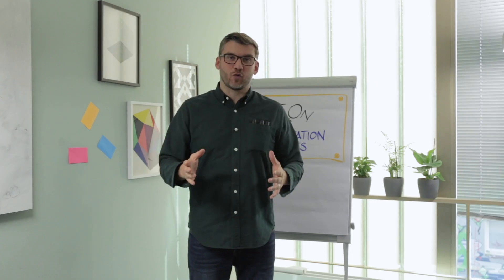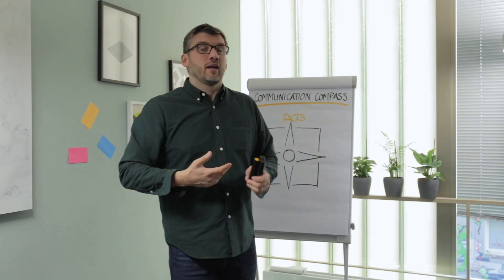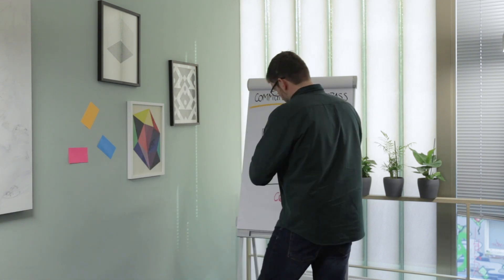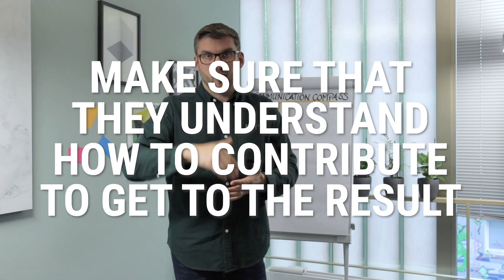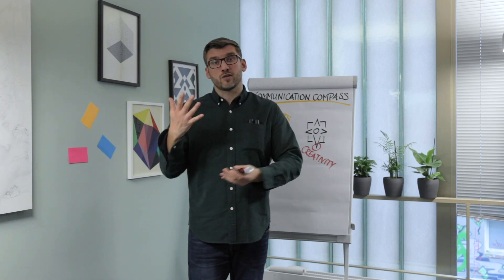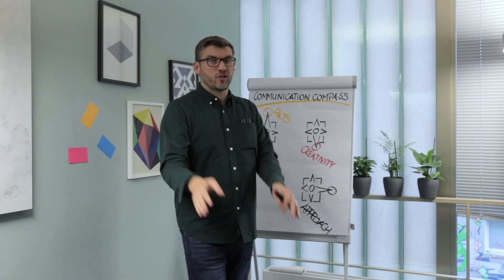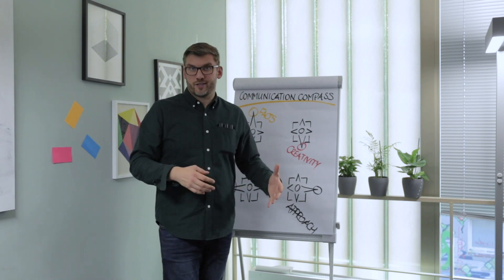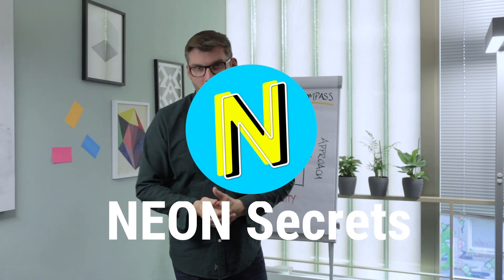How to navigate communication in teams - NEON Facilitation Secrets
If you want to read our medium article about this topic, check it out

Our last Sneak Peek introduced you to the 4 communication dimension of our NEON Communication Compass, which helps you  how to navigate your participants needs for a smooth Design Sprint or a workshop and how to respond to them on the communication level..
Here's finally the full version of "The Secret To Communicate With Difficult Participants" with our Head of Training Tomek!

Du möchtest deine Facilitation Skills steigern? Hier sind unsere nächsten 2 Trainings:

Digitale Energizer: Aufbau, Ablauf , Übungen und Hacks für mehr Interaktion und Energie in Online Meetings

⚡️ Umfang: 2 Stunden, Live-Training per Zoom und MURAL
⚡️ 100% Interaktiv mit Q&A.

Team-Facilitation: Teams in virtuellen Meetings souverän zu Erfolgserlebnissen und Ergebnissen führen

⚡️ Umfang: 2 mal 0,5 Tage, Live-Training per Zoom und MURAL

Was ist eigentlich Facilitation?

Facilitator:innen sind Expert:innen, die einer Gruppe von Menschen helfen, besser zusammenzuarbeiten, ihre gemeinsamen Ziele zu verstehen und zu planen, wie sie diese Ziele besser erreichen können.

Dabei bleiben die Facilitator:innen "neutral", d. h. die nehmen in der Diskussion keine bestimmte Position ein. Einige Facilitation Werkzeuge unterstützen die Gruppe dabei, bereits bestehende oder in der Sitzung aufkommende Lücken oder Meinungsverschiedenheiten aufzudecken und aufzulösen. Um damit den Weg für zielgerichtetes Teamwork freizuräumen.